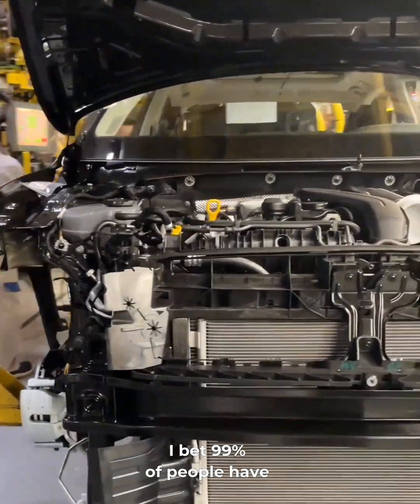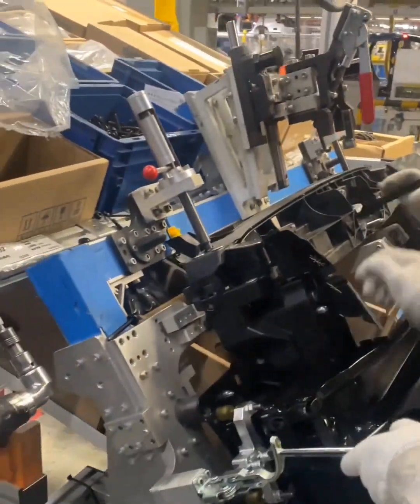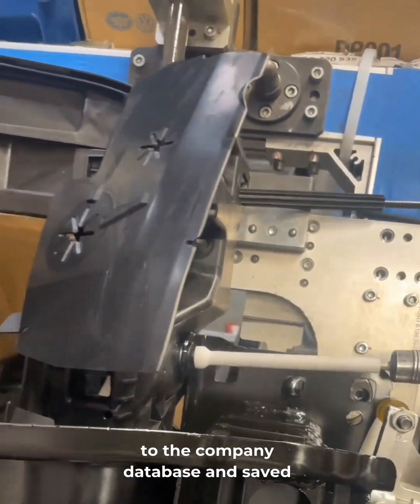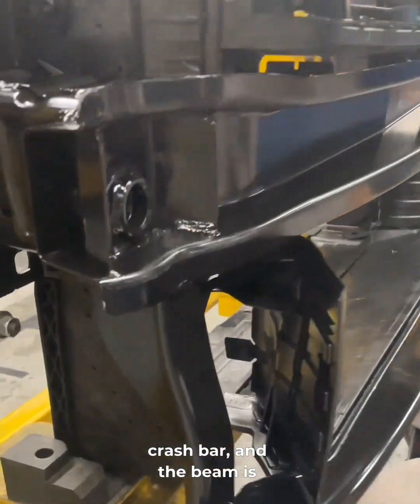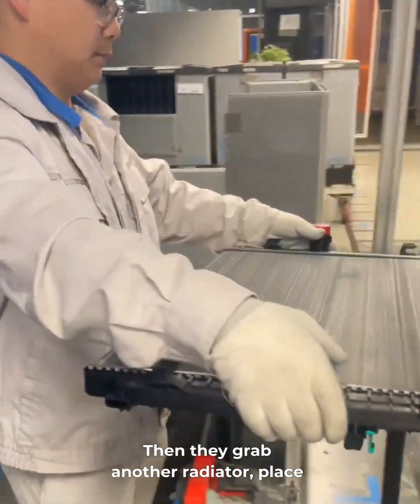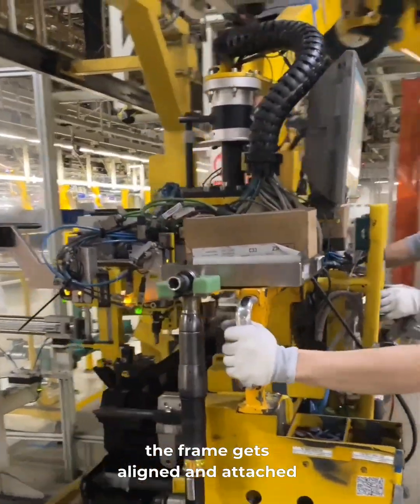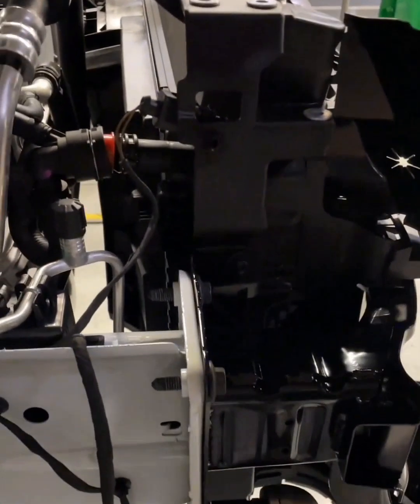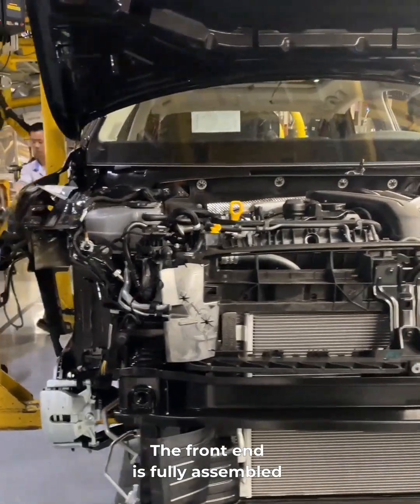Full Assembly: What’s Inside Your Car’s Front End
Most drivers have no clue what’s hiding behind the front bumper. From crash bars to cooling systems, here’s how the full front-end assembly comes together—step by step, just like in the factory.